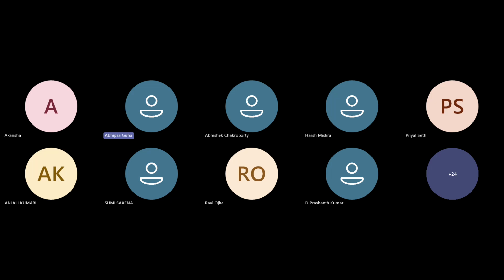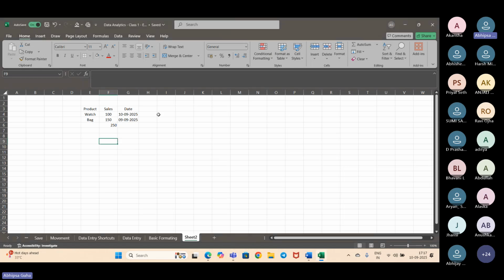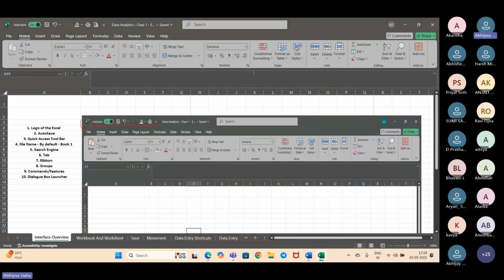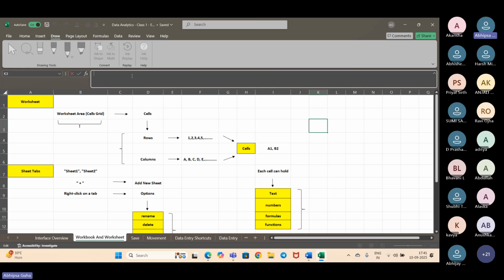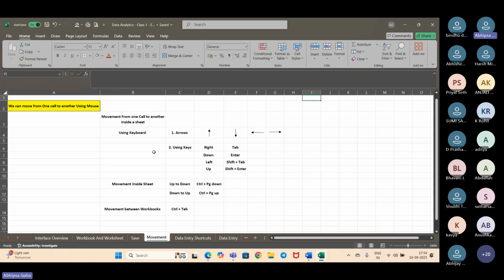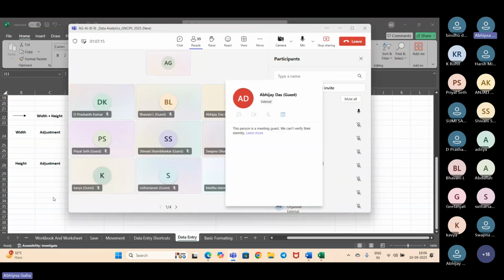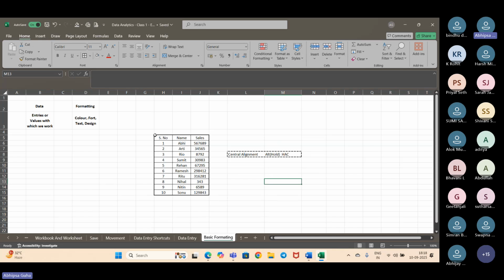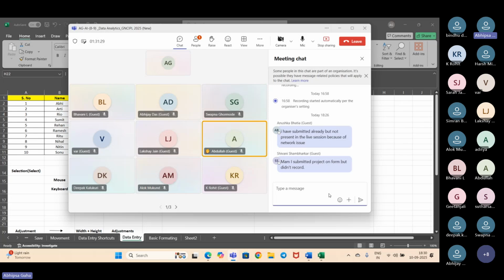AG AI 8 9 Data Analytics GNCIPL 2025 New 20250910 130213UTC Meeting Recording